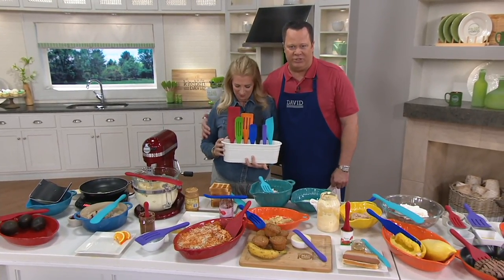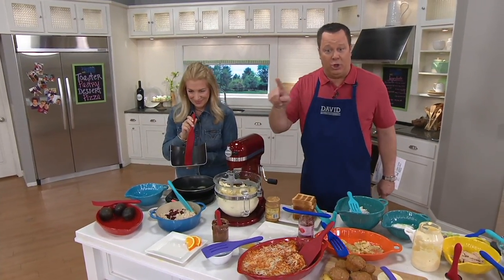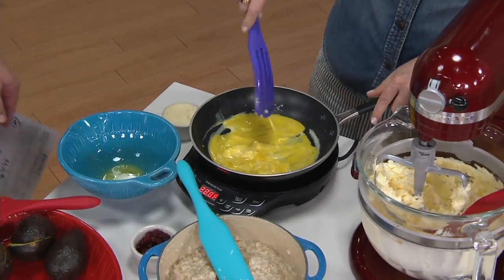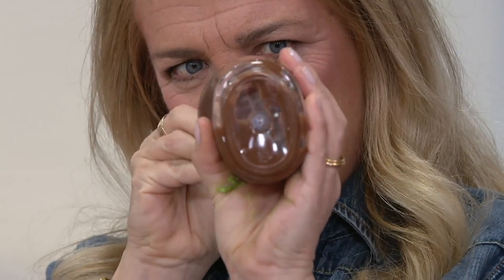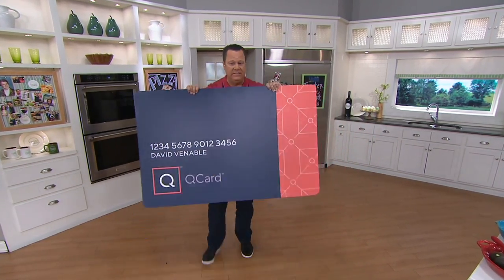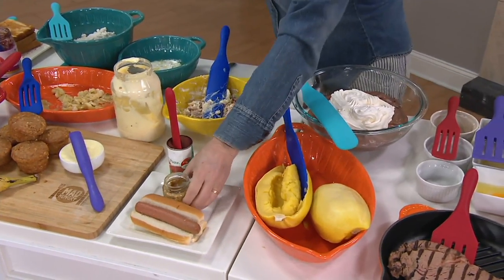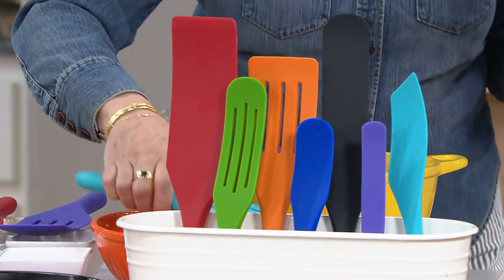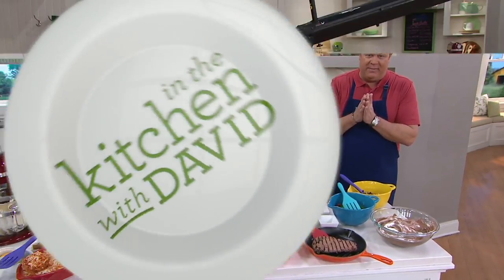Mad Hungry 7-Piece Multi-Use Silicone Spurtle Set on QVC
Mad Hungry 7-Piece Multi-Use Silicone Spurtle Set

What's the hottest tool in the kitchen these days? The spurtle! As much fun to say as it is to use, the Mad Hungry spurtle marries a spoon with a spatula for a match made in home-cooking heaven. Easily accessing the edges of your bowls, pots, and pans, these premium silicone spurtles will stir, scrape, spread, smash, scoop, and serve. Keep their good looks in sight and within reach. From Mad Hungry.